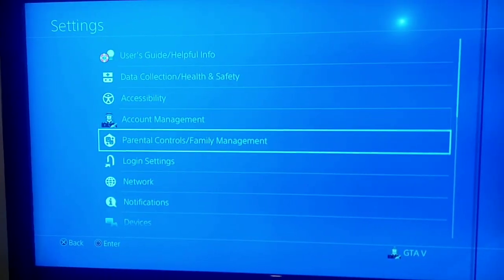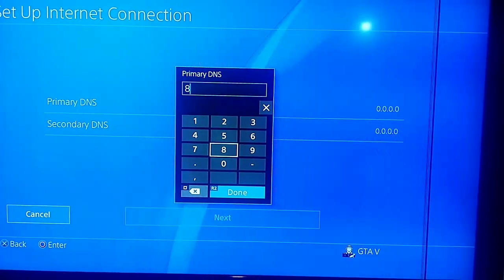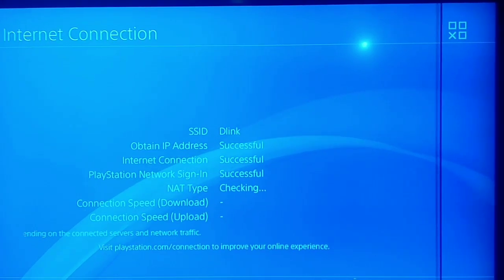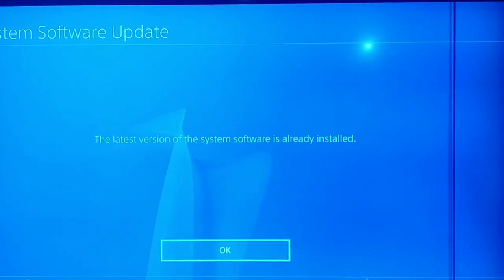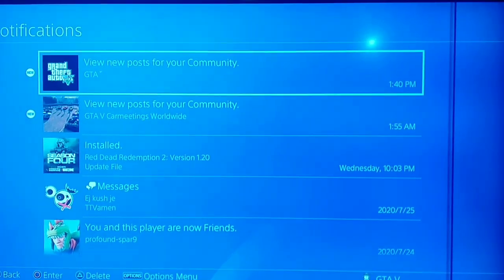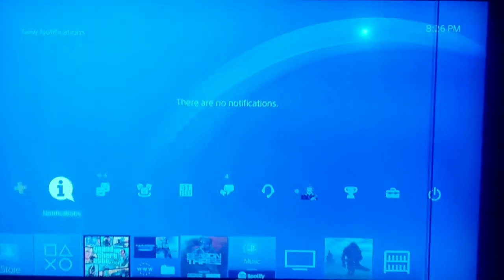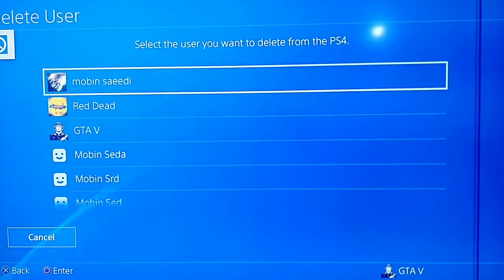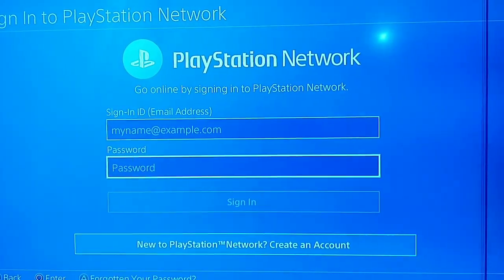4 ways to fix playstation network sign failed at 2020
PlayStation Network Sign-in Failed
One of the most common issues users face is that the PS4 system fails to sign in to the PSN. Luckily, this issue usually is labeled as an easy-to-fix issue, so don’t panic when it happens to you.

In fact, Signing in to PlayStation network fails due to several reasons ranging from a WiFi router malfunctioning to a PS4 system file corruption. You have to start with checking your router functionality and settings before trying to find a solution within the PS4 system itself.

On the other hand, many users though report that their internet connection is active and healthy, but they still can’t login to PSN. This can also relate to internet connection issue that requires you to turn off the router and restart it.